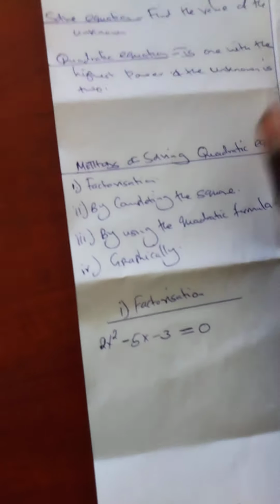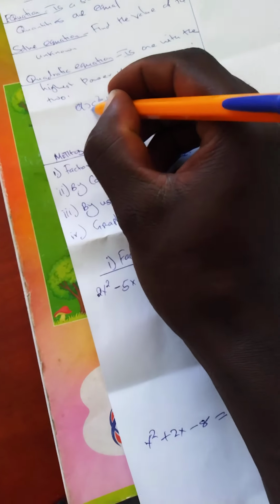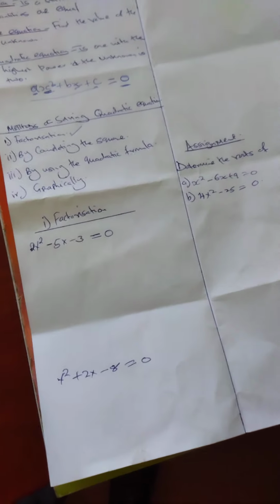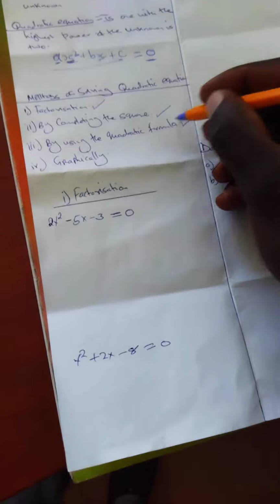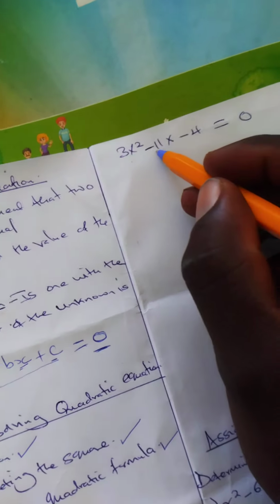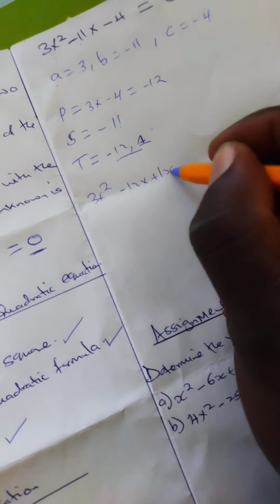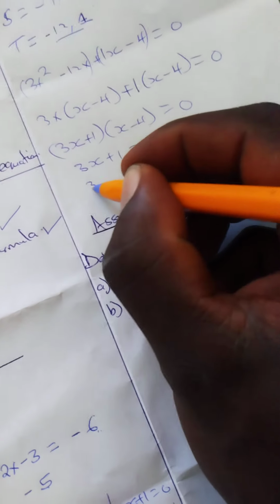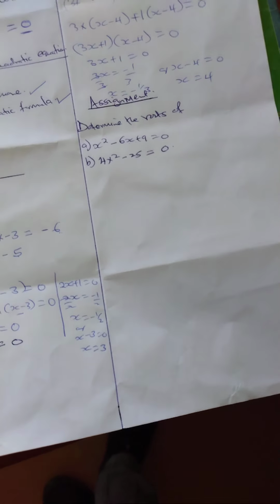QUADRATIC EQUATIONS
solving quadratic equations by factorisation method